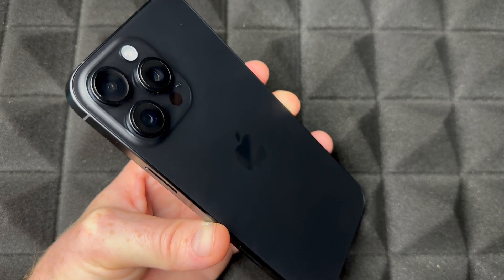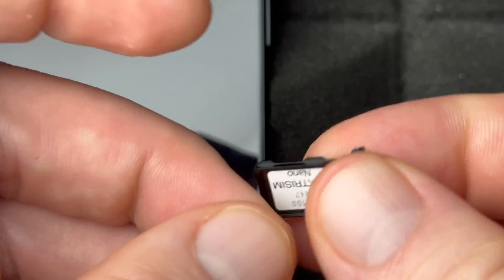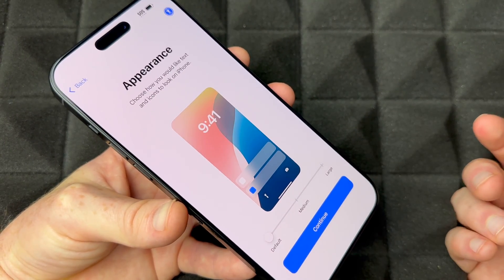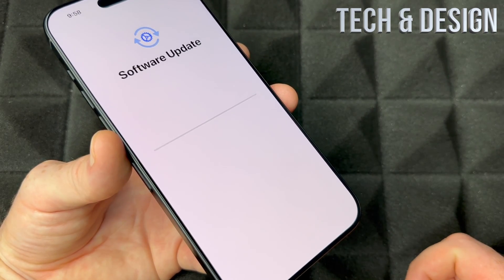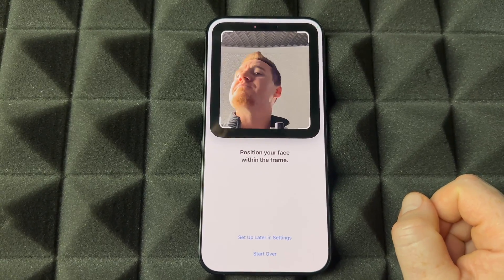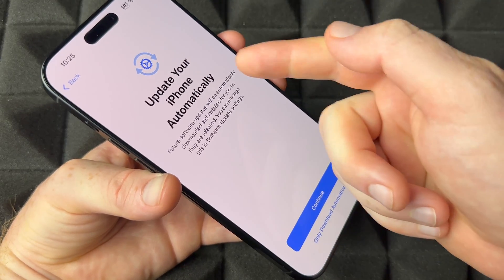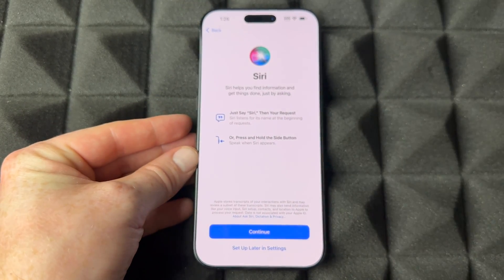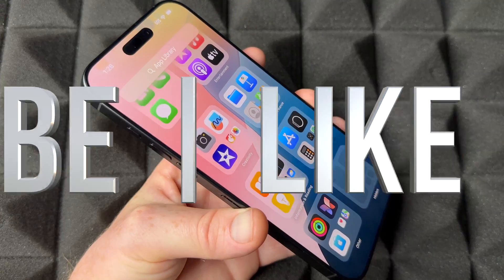iPhone 16 Pro Max 256gb Set Up Manual Guide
iphone16promax iphone manual ios How to Setup New iPhone 16 Pro Max - step by step guide